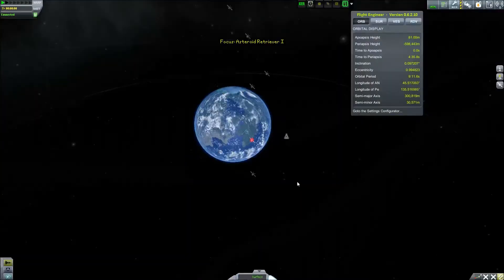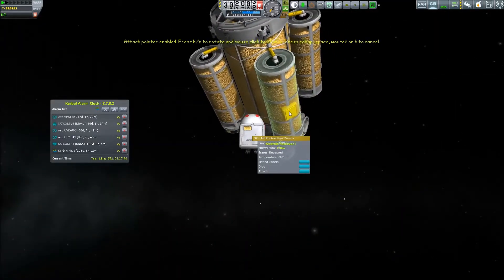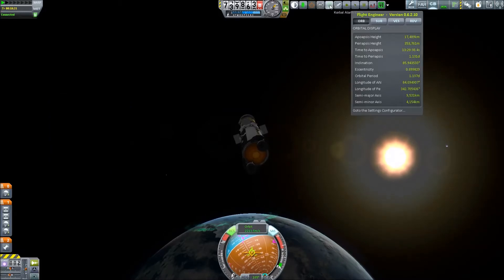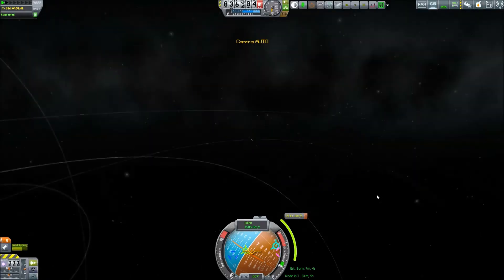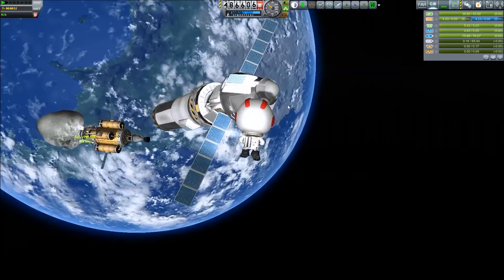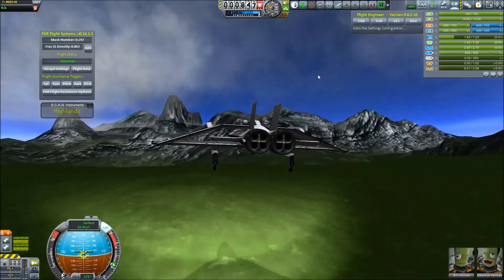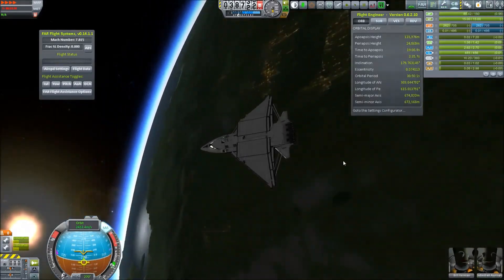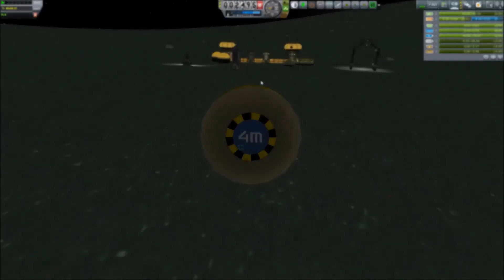Kerbal Space Endeavour Ep. 16 "Asteroids, Rapiers and Donuts ???"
This episode provides a "DO NOT DO IT MY WAY" mission for Asteroids. We also try to get our first SSTO to work and on Minmus we do encounter flying Donuts. And of course we cant leave out the ocassional Space Truck jouerny.